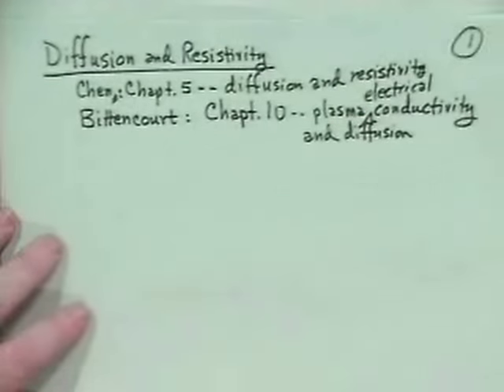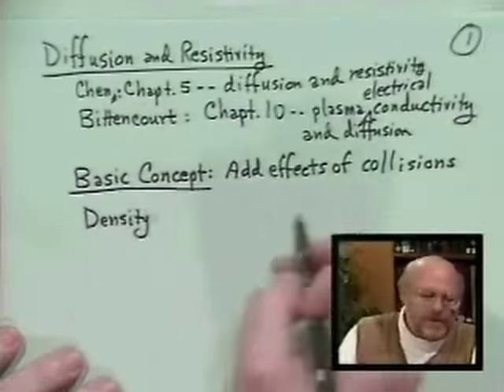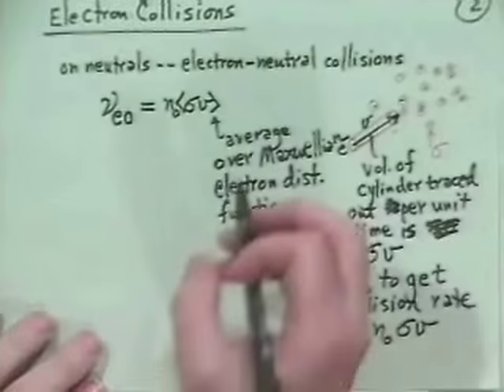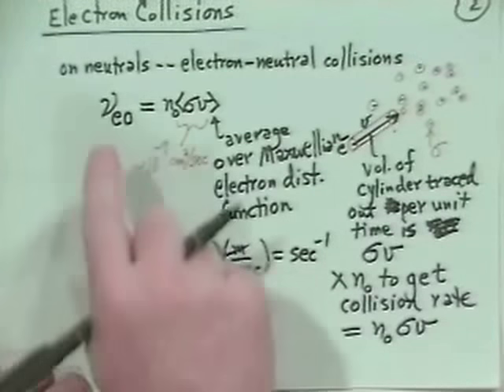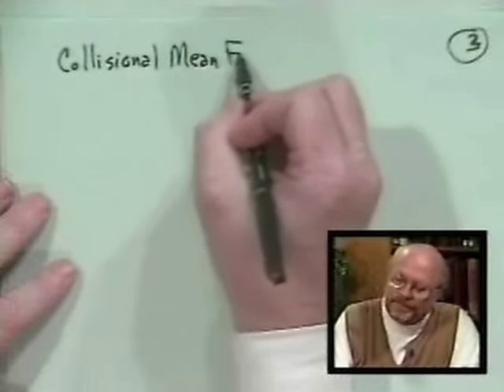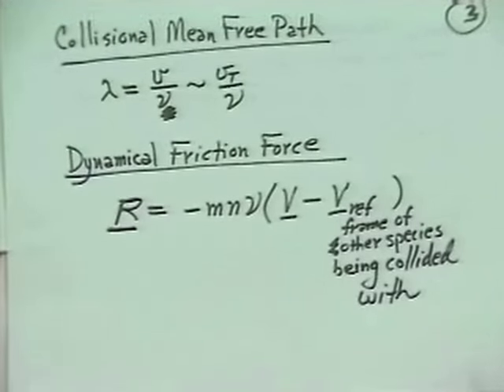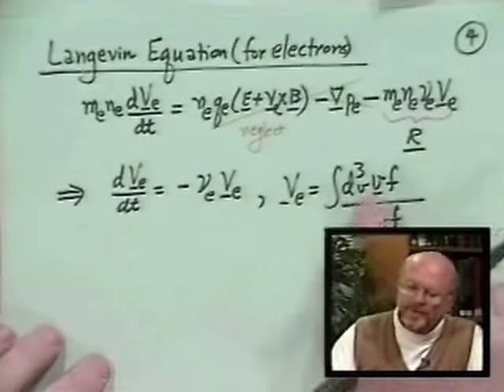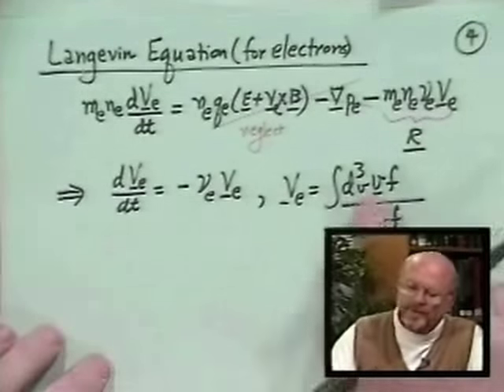14A Coulomb Collisions | Introduction to Plasma Physics by J D Callen